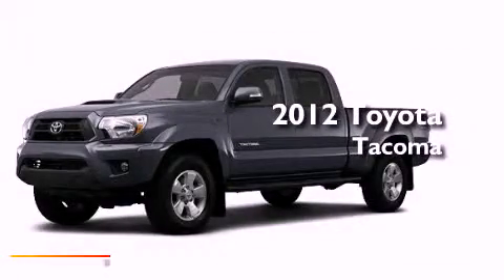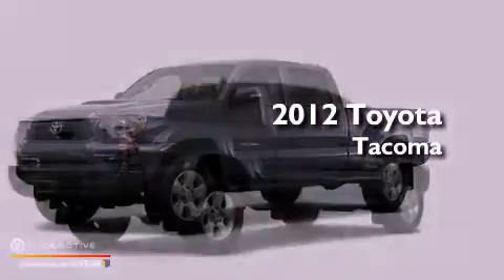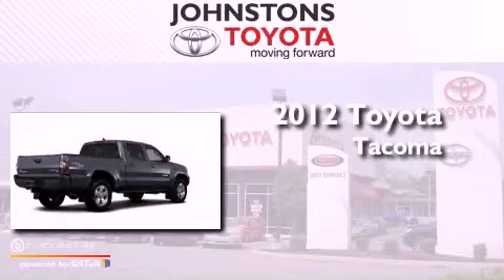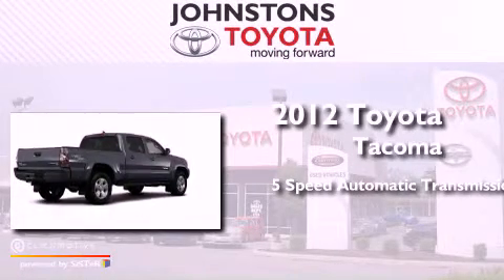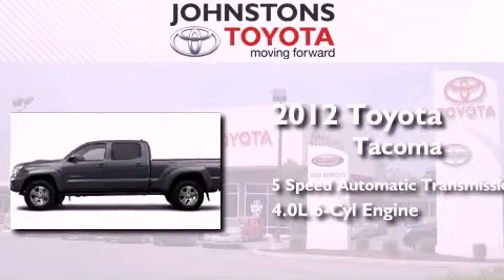2012 Toyota Tacoma New Hampton NY 10958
Year : 2012
 Make : Toyota
 Model : Tacoma
 Engine : Gas V6 4.0L/241
 Trans . : Automatic
 Exterior : Gray
 Miles : 25
 Interior : Graphite
 Stock : 122098